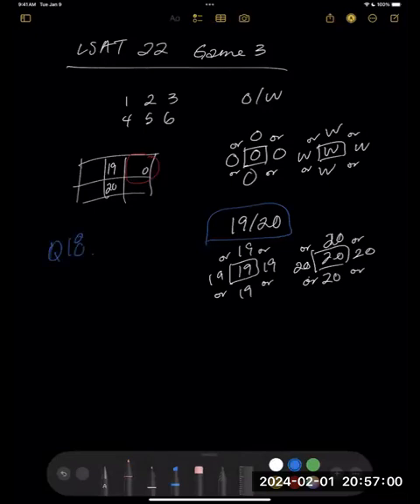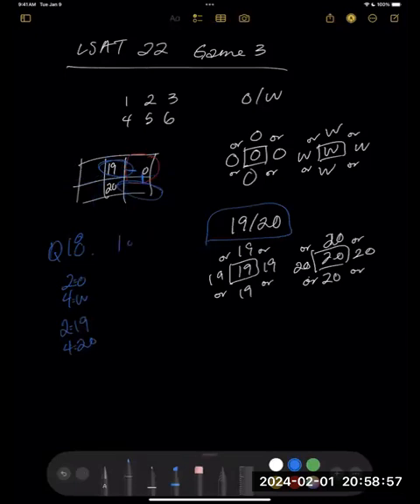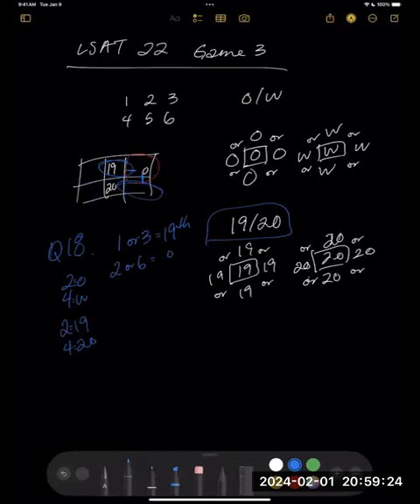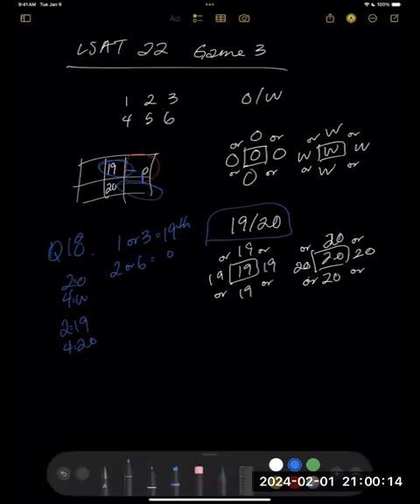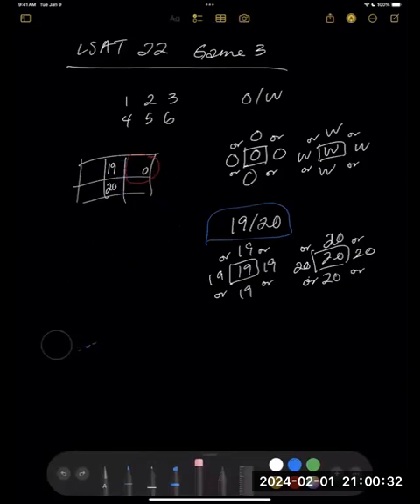LSAT 22 game 3 setup and questions